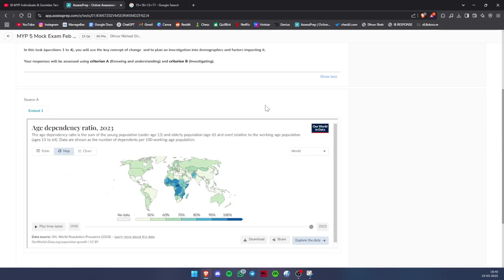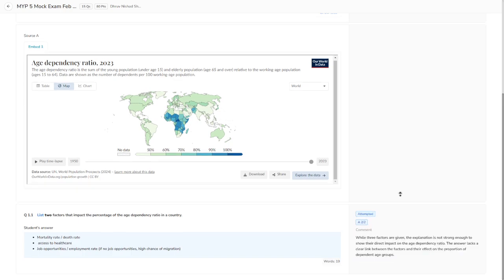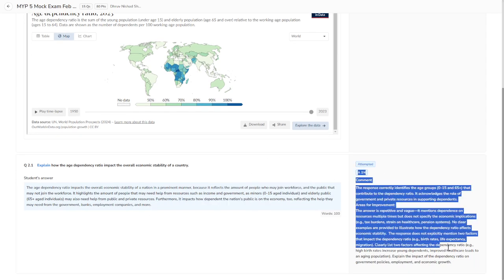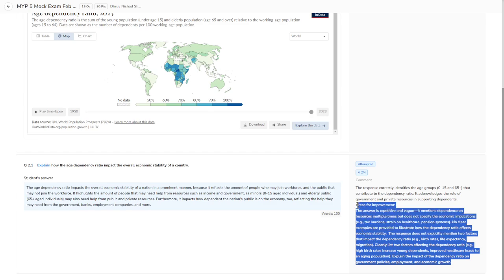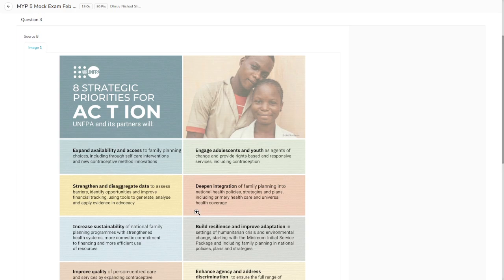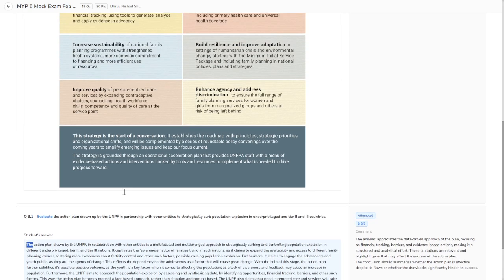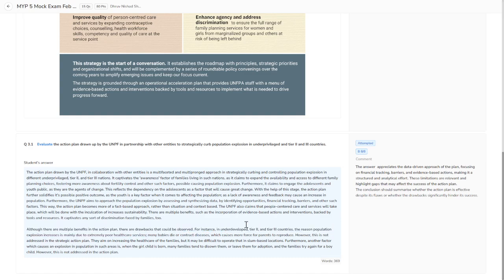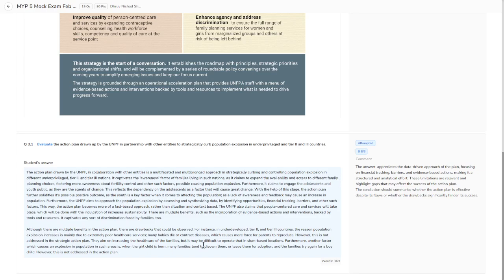Integrated Humanities / Individuals & Societies: E-Assessment Type Mock Paper Walkthrough (Q1,2,3)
Only q1, q2, q3. future questions will be captivated soon!